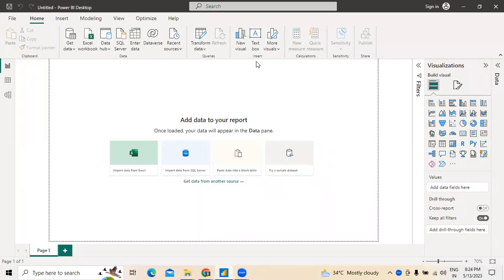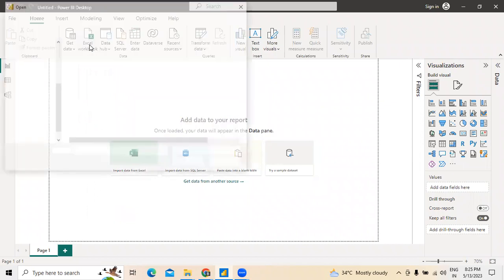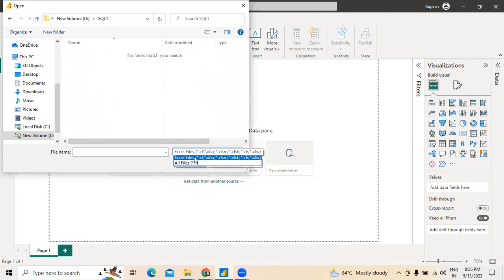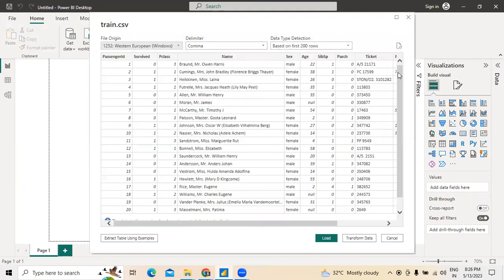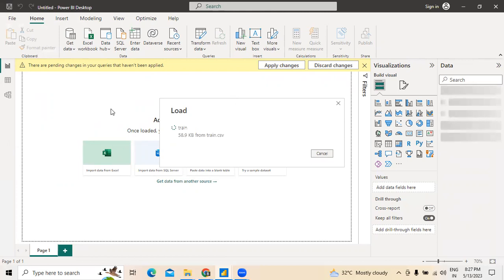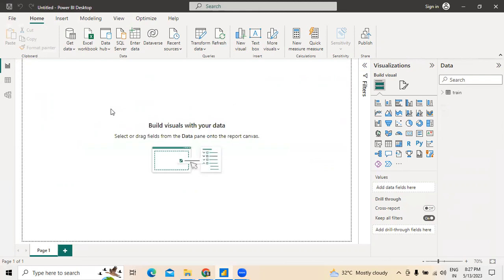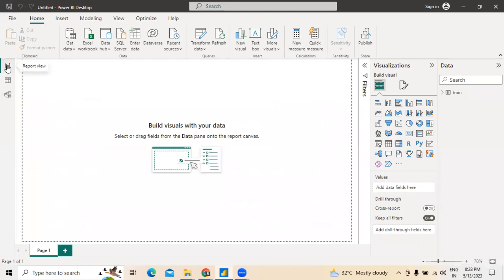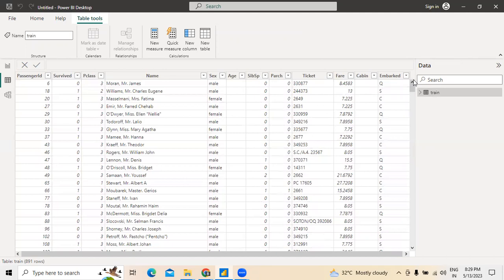Power BI - Data visualization Training video